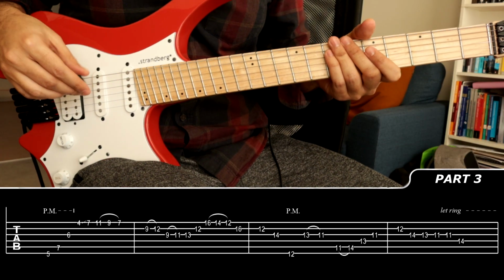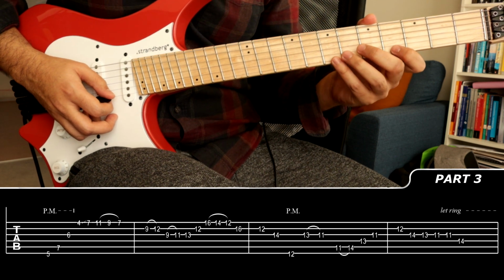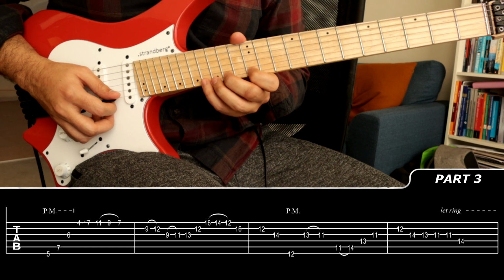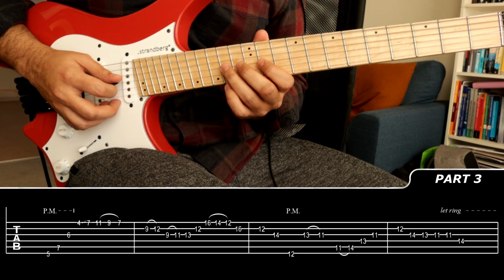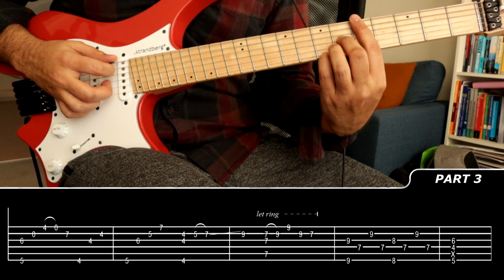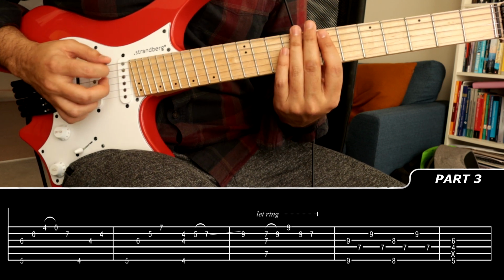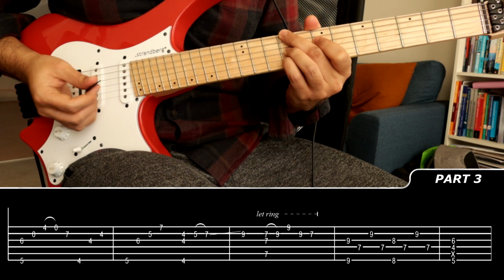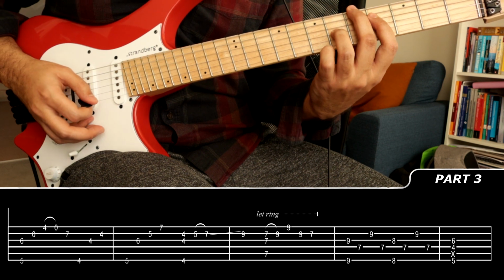CHON - Waterslide Guitar Lesson PART 3 + TAB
CHON - Waterslide Guitar lesson PART 3

Tuning: EADGBE

GEAR
Guitar: Strandberg Boden Classic Fiesta Red
Audio Interface: Focusrite Scarlett 18i6
DAW: REAPER
Guitar Sound: Helix Native